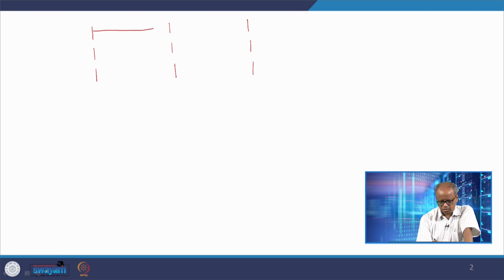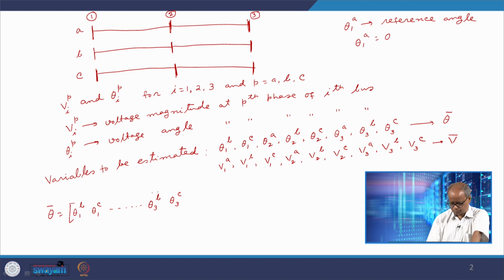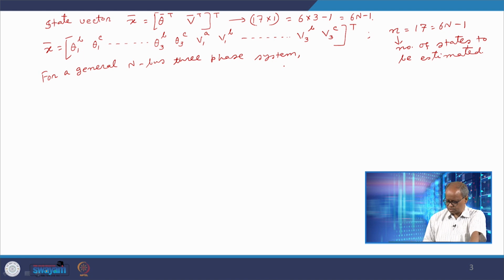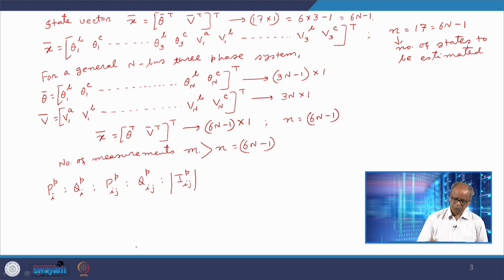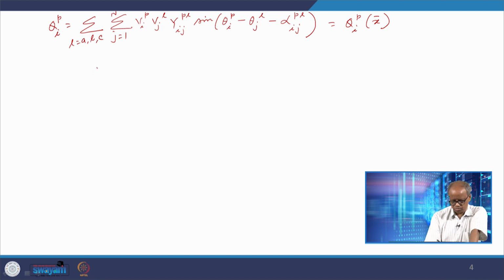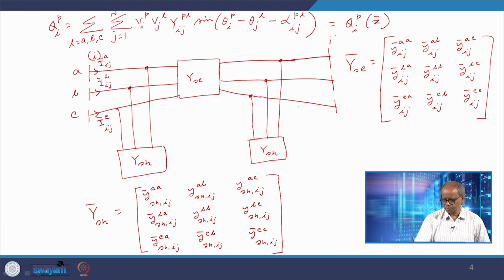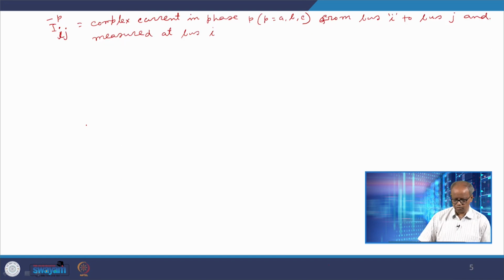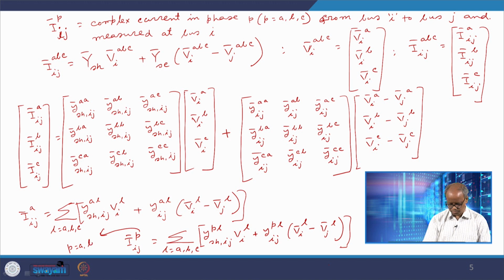Lec 58: Three-Phase State Estimation (Derivation of Measurement Functions for Unbalanced Systems)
In this lecture, the derivation of the measurement functions for three-phase unbalanced systems is discussed.